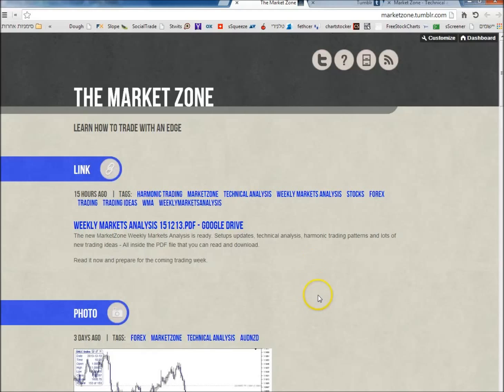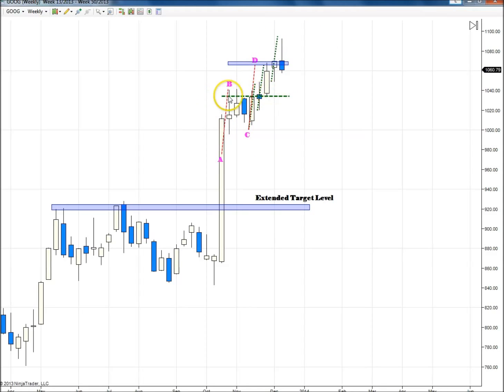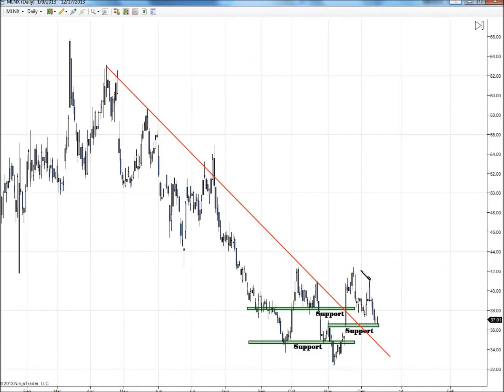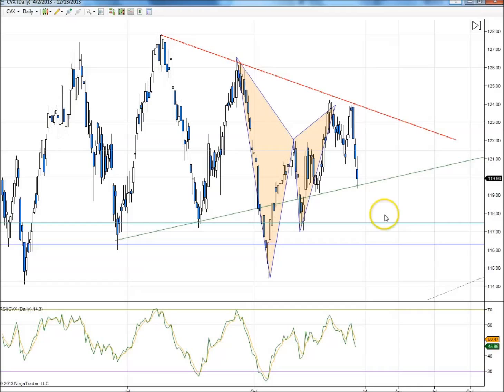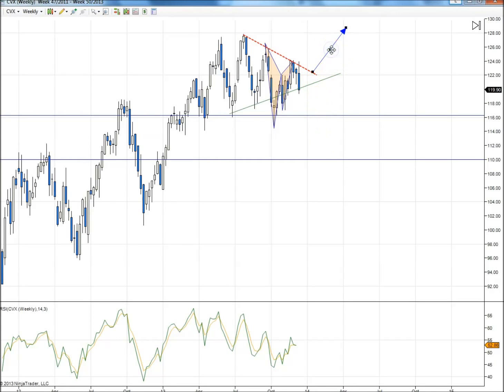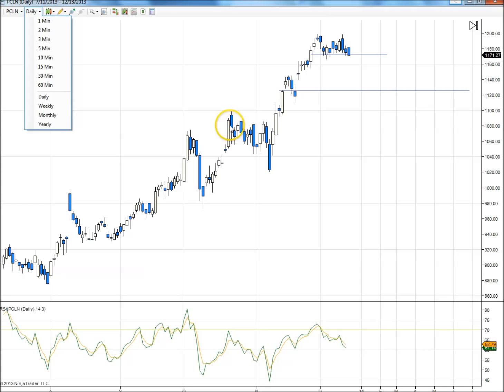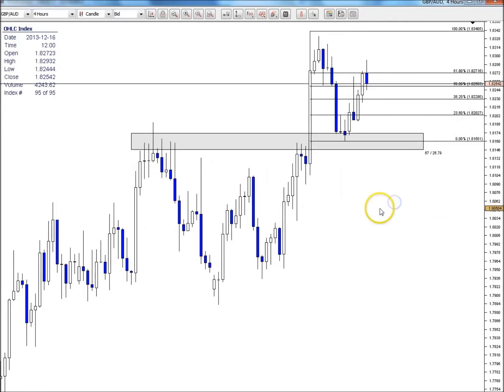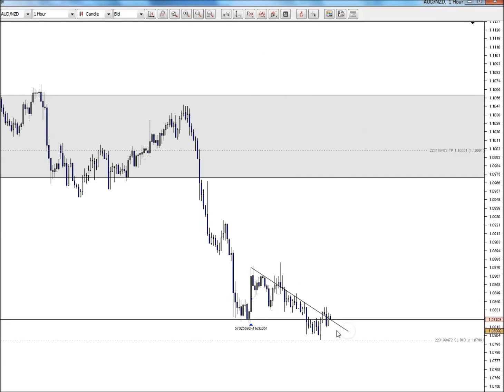Weekly Markets Analysis 15-12-13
MarketZone Weekly Markets Analysis 15/12/13. technical analysis for $GOOG, $CVX, $PCLN, $EURUSD and more. In this week's WMA we have harmonic trading pattern in the $EURUSD and in $MLNX and some interesting setups to follow during the coming week.